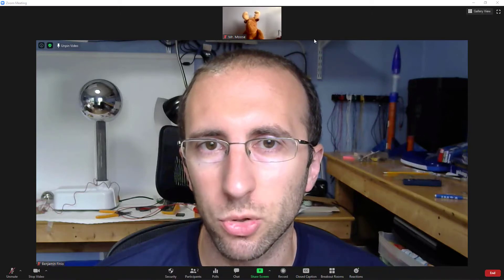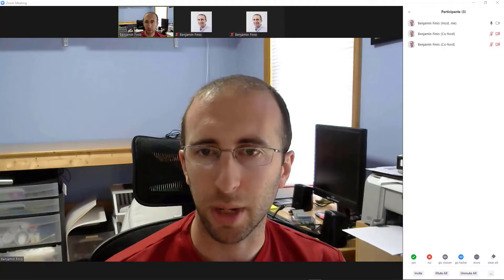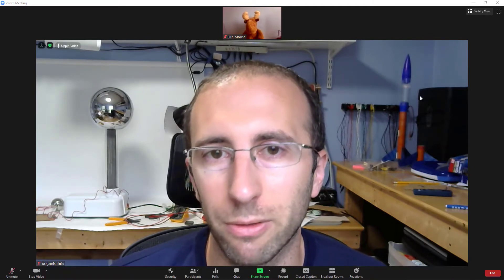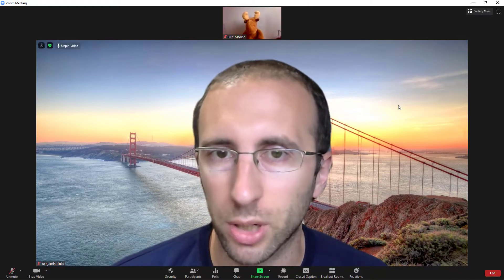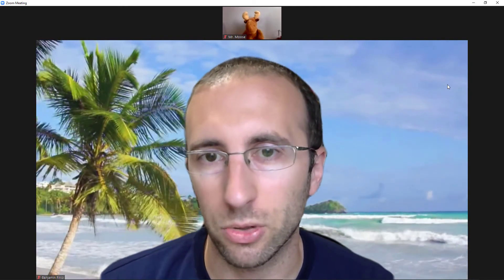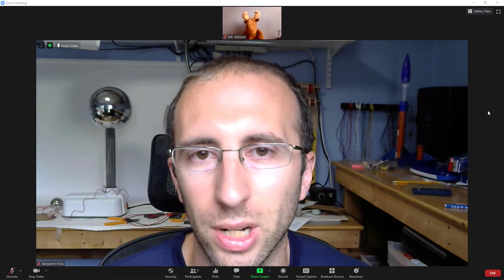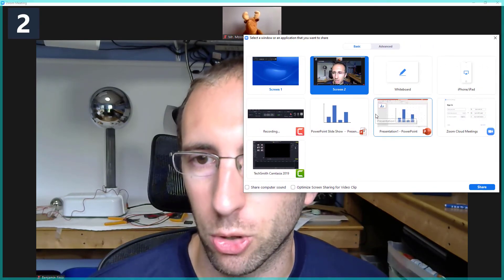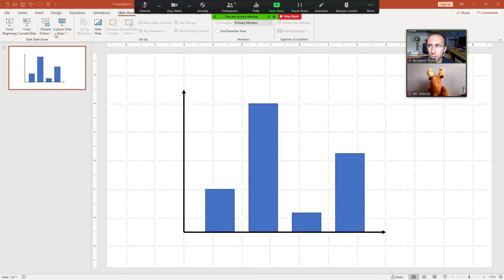How to Give a Zoom Presentation: 5 Tips for Students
This video has 5 tips for how to give a good presentation in Zoom. The video is specifically for students or employees who may be used to *watching* Zoom meetings where someone else (like your teacher or your boss) is doing most of the talking. But, maybe you have a final project and need to give a presentation, or it's your turn to deliver a report at the monthly company meeting. Don't panic! This video will help you out.

0:00 intro
0:30 good lighting
1:27 clean background
3:05 eliminate background noise
3:59 don't move around too much
5:09 close everything that you don't intend to screen share